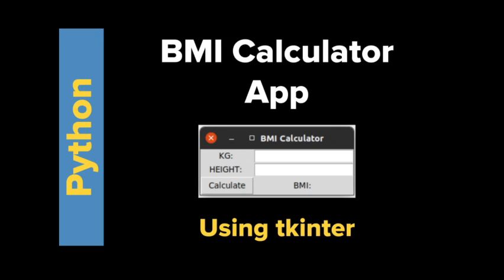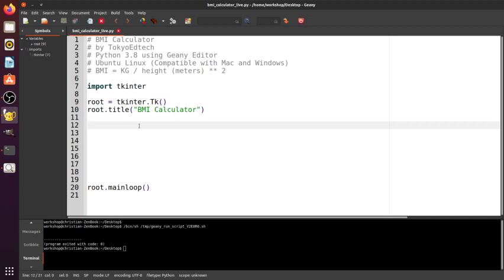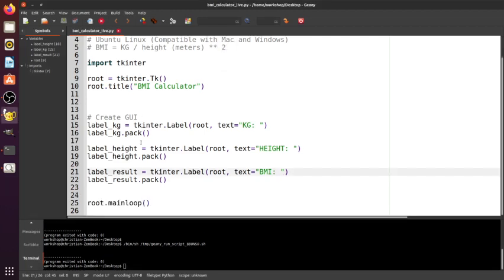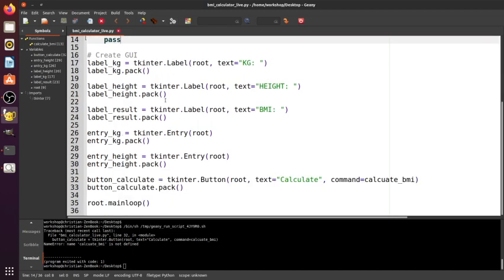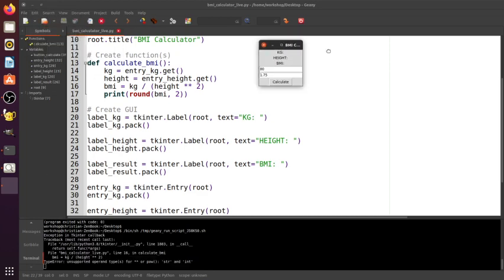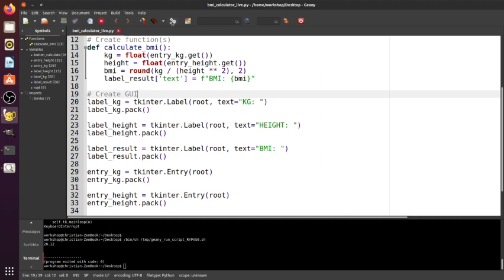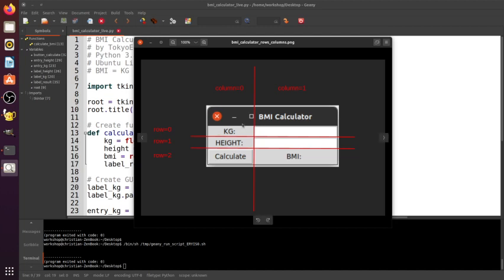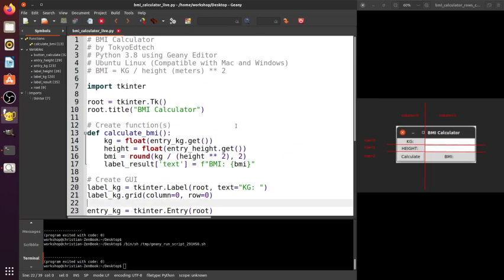Simple BMI Calculator App Tutorial (Python 3)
In this tutorial, I walk you through the steps of creating a simple BMI calculator app using Python 3 and the tkinter module.  You can download the code at the link above. Keep on codin'!